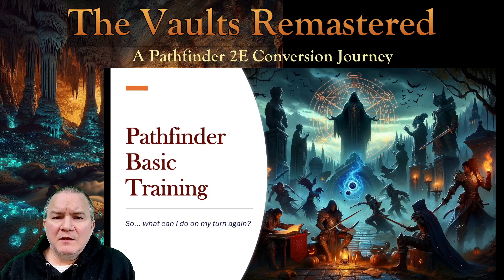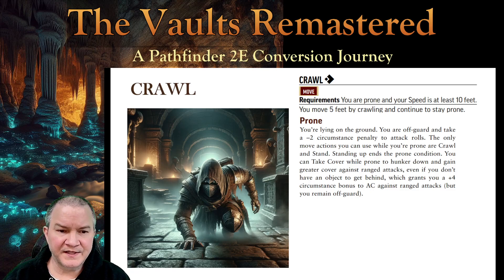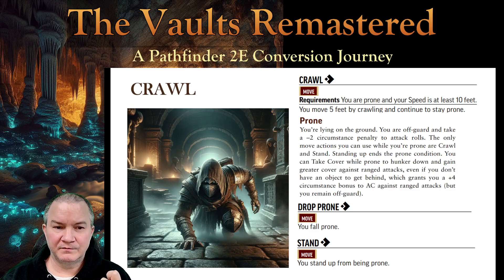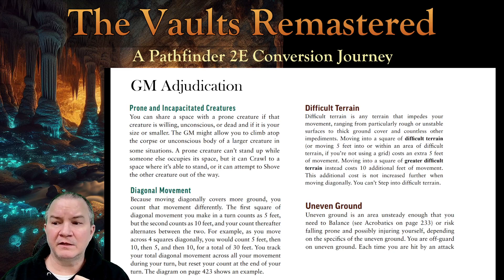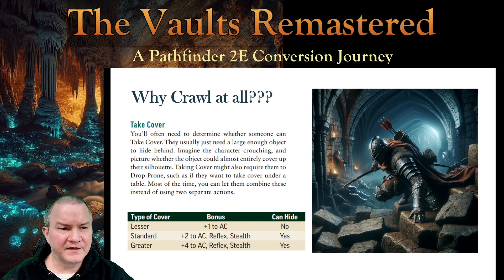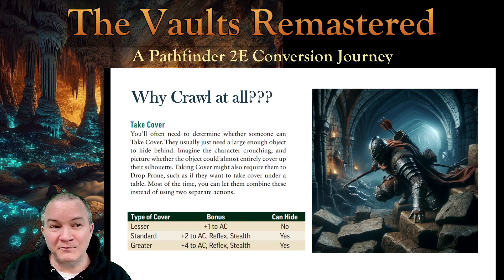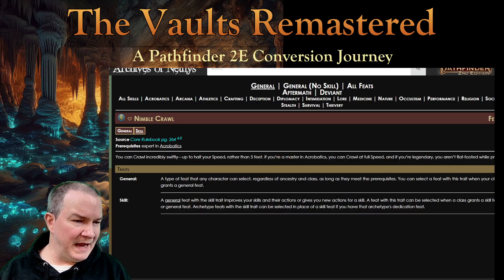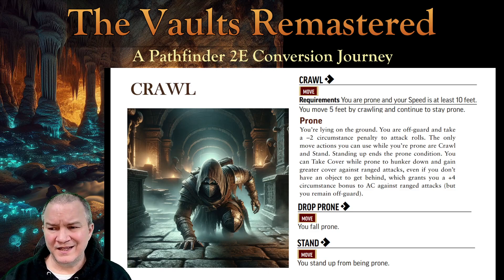Pathfinder Basics: CRAWL Action... this is terrible!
Description:

Dive into the tactical layers of Pathfinder 2E with a focused look at the 'Crawl' action, a move that, at first glance, might seem overly restrictive due to its significant movement penalties, especially when dealing with difficult terrain and diagonal movement. However, beneath its limitations lies strategic potential that can be leveraged in specific scenarios to enhance your character's survivability and tactical positioning.

In this video, we explore:

Defensive Tactics: How combining the 'Crawl' action with 'Take Cover' can significantly boost your defense, making you a harder target for enemies.

Navigating Uneven Terrain: The unique advantage of crawling over uneven terrain without the need for balance checks, offering a strategic movement option in challenging environments.

Weighing the Costs: A realistic assessment of the action's drawbacks, including reduced speed and the impact of difficult terrain and diagonal movement, helping you make informed decisions in the heat of battle.

Strategic Scenarios: Insightful examples where the 'Crawl' action could be the best course of action, from stealth approaches to minimizing exposure to enemy attacks.

Join us as we unpack the 'Crawl' action's strategic value, providing you with advanced tactics and insights to enhance your gameplay in Pathfinder 2E. Whether you're a seasoned veteran or new to the game, understanding the nuanced use of actions like 'Crawl' can be a game-changer in your adventures.